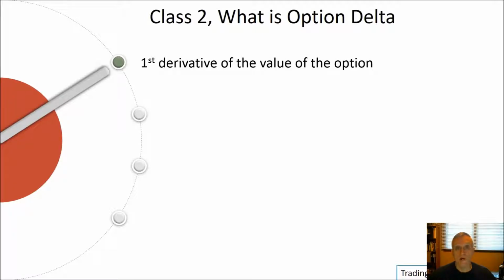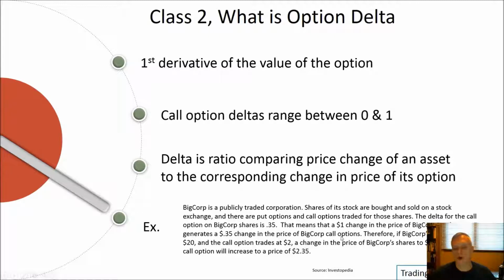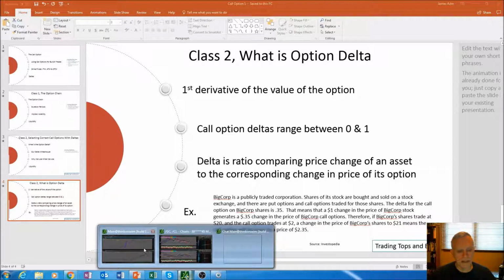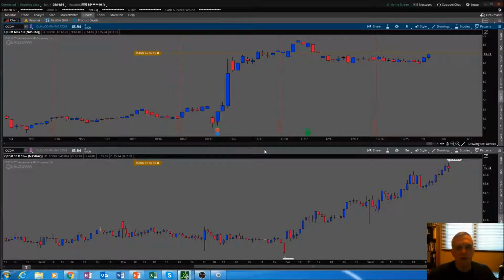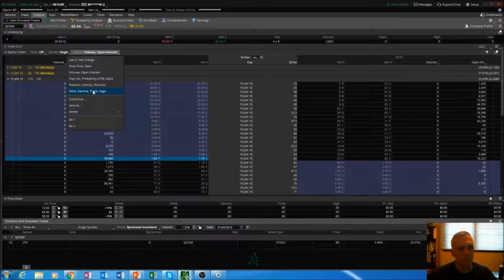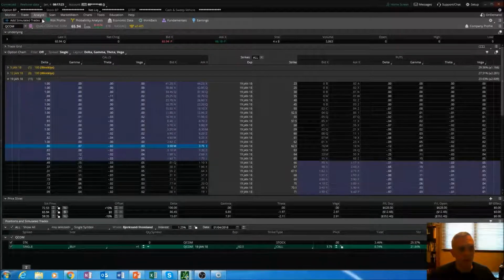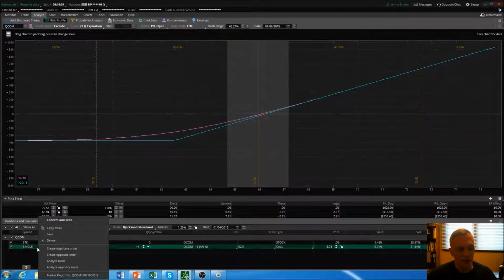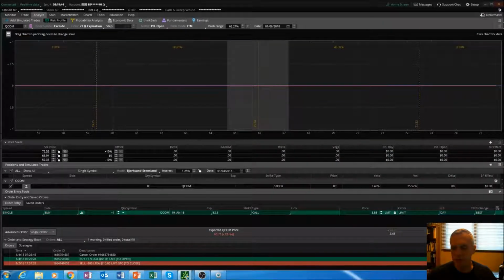How to use Delta to Select Call Options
In this short video, I discuss what Delta is, why we trade the delta options that we do, and emphasize liquidity.